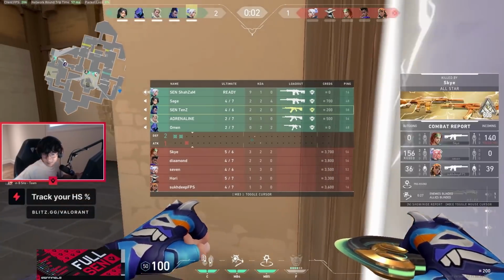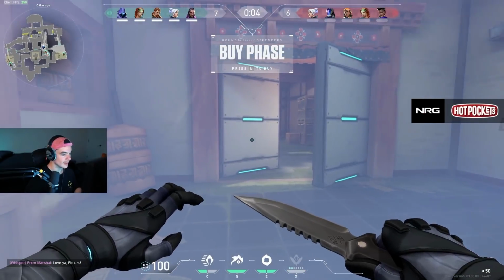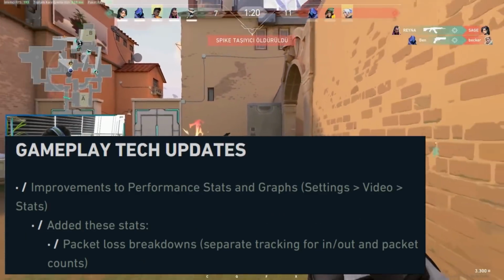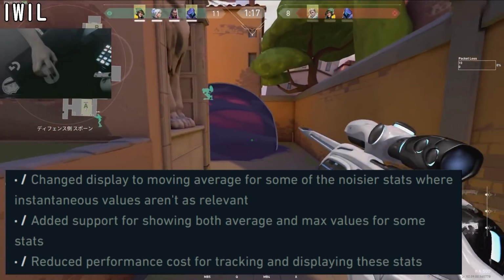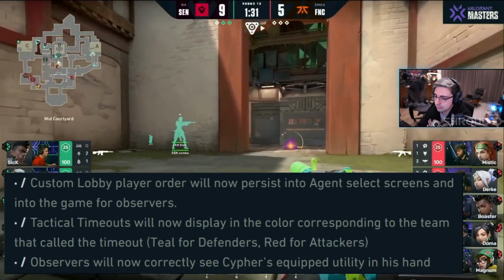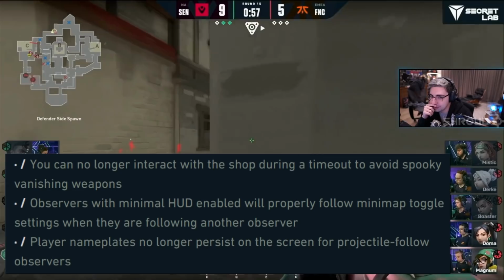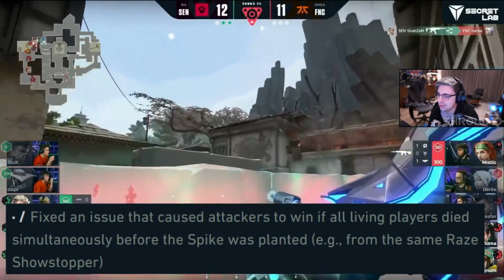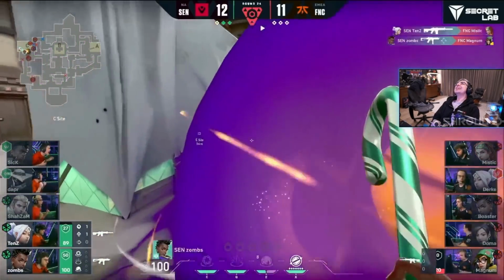NEW 3.04 PATCH - NEW BUTTERFLY KNIFE and CRAZY CHANGES - Valorant Guide